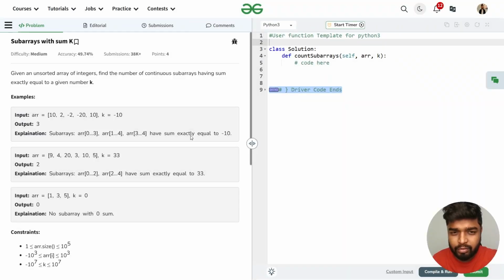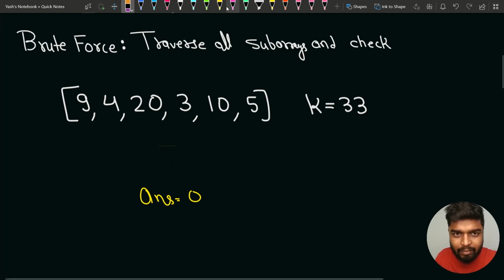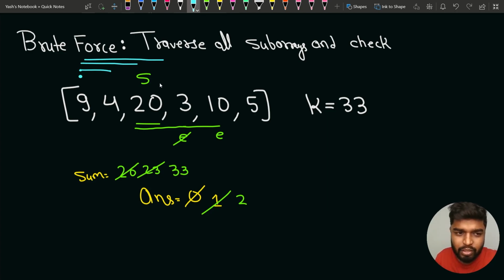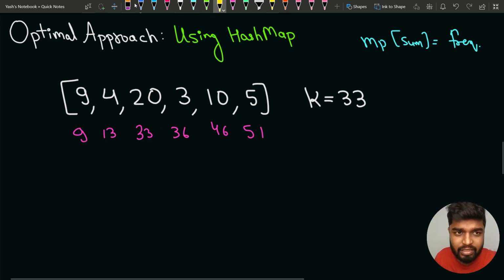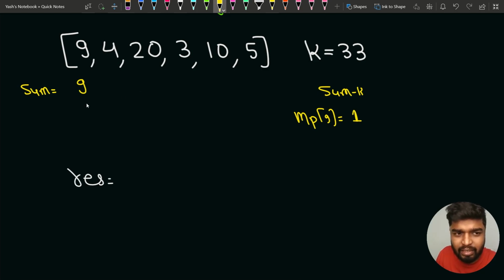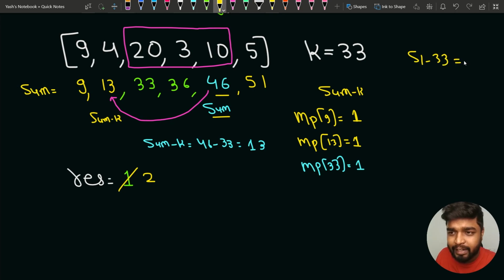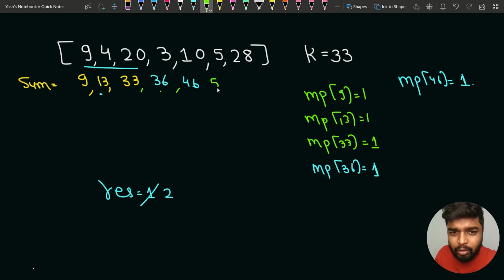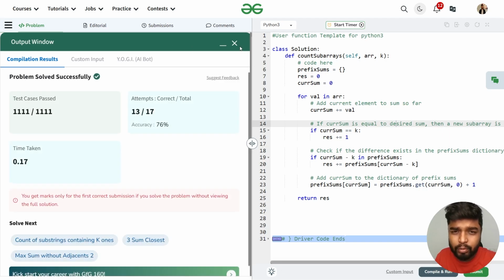GfG 160 | Day- 49 | Count Subarrays with given sum | 160 Days Daily DSA Problem Solving